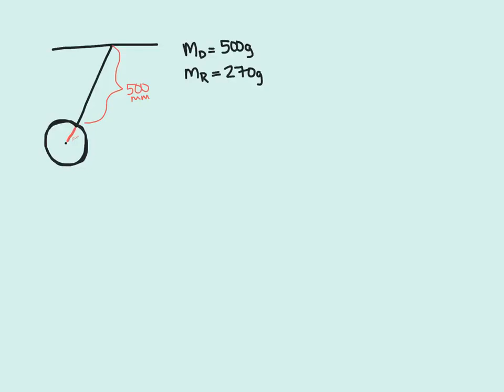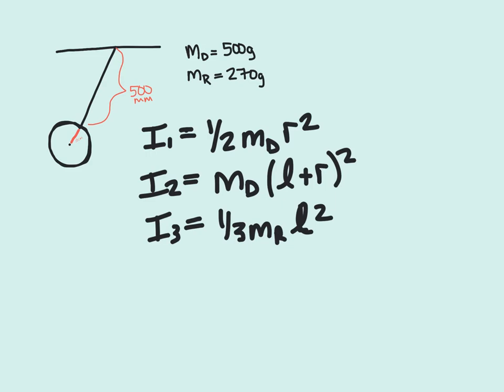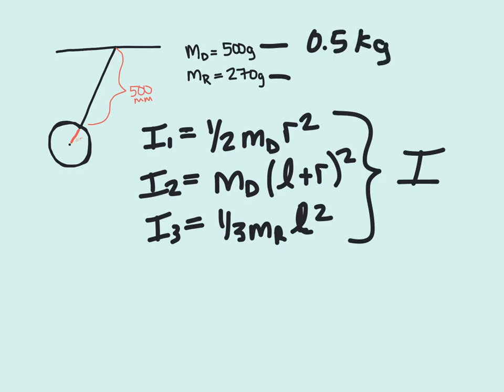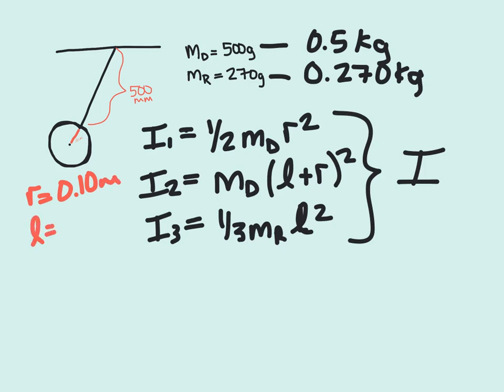In Fig the pendulum consists of a uniform disk with radius and mass 500 attached to a uniform rod w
In Fig. the pendulum consists of a uniform disk with radius and mass 500 attached to a uniform rod with length and mass 270 g. (a) Calculate the rotational inertia of the pendulum about the pivot point. (b) What is the distance between the pivot point and the center of mass of the pendulum? (c) Calculate the period of oscillation.